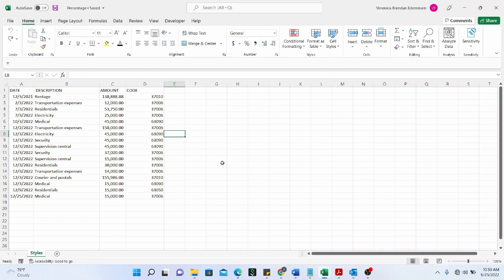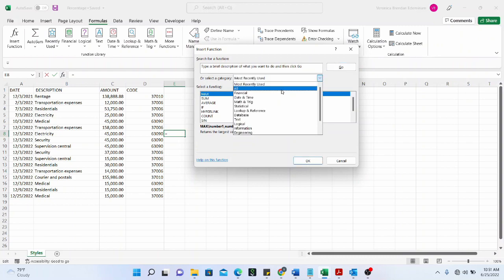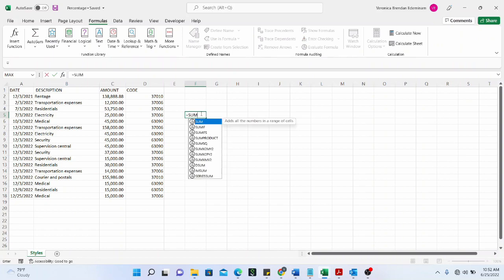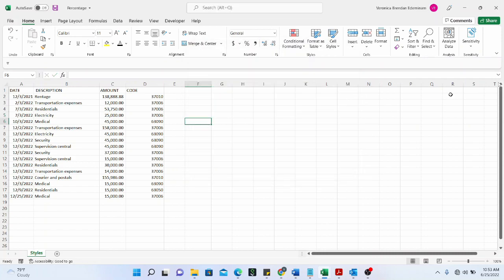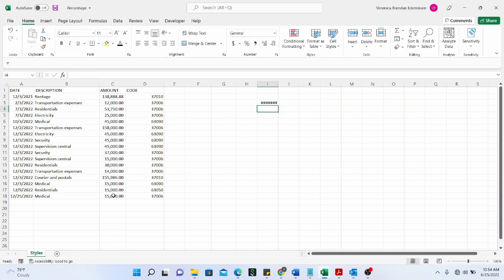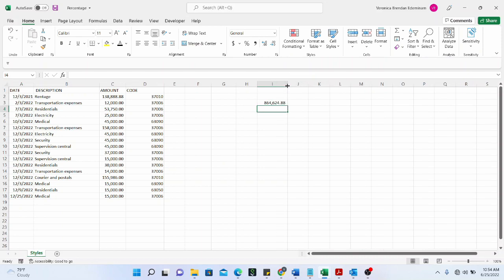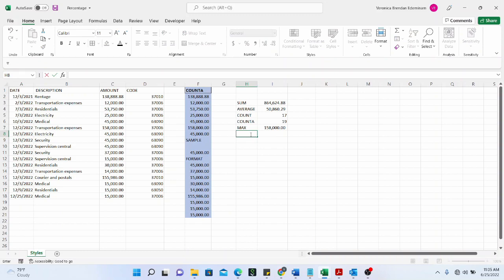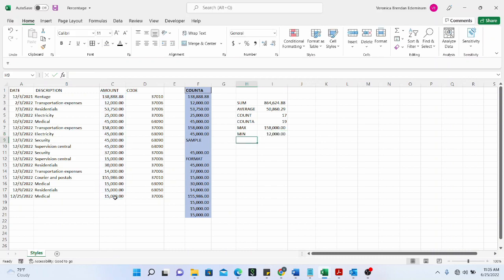MS Excel Tutorial - Formulas and Functions.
Welcome back to Data Analysis YouTube Channel.
It is becoming interesting! This tutorial cover the basic formulas and functions that an excel beginner must know for better understanding of more complex functions in MS Excel. This video covered;

- Ways to insert excel functions in MS Excel, either manually, through the insert function icon in the formulas tab, through the recently used tab in the formulas tab, and through the SUM function on the home tab.
- How to sum manually with formulas and using the SUM function across a range of cells consecutively or in a staggered manner.
- How to calculate average using the AVERAGE function.
- How to count values in a range of selected values using COUNT function.
- How to count values and text in a range of selected values using COUNTA function.
- How to determine the maximum value in a range of selected values using MAX function.
- How to determine the minimum value in a range of selected values using MIN function.
- The difference between COUNT and COUNTA to count values and text.
- The difference between MAX and MIN functions.